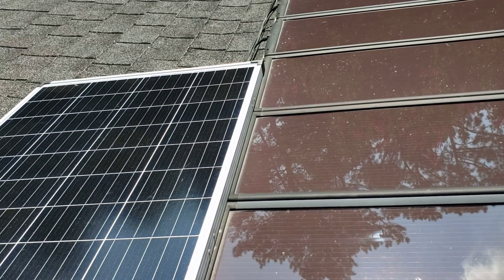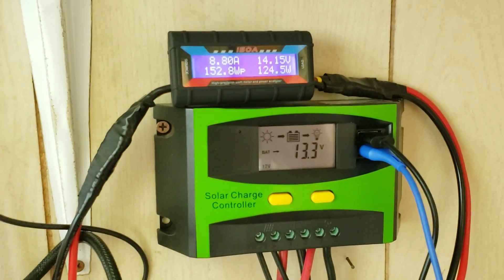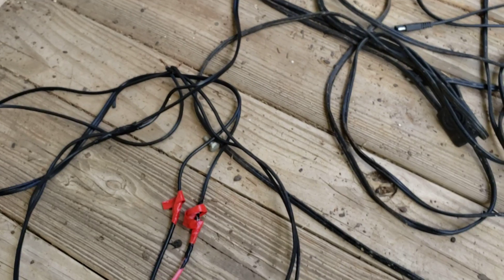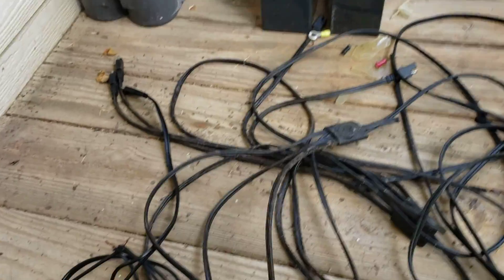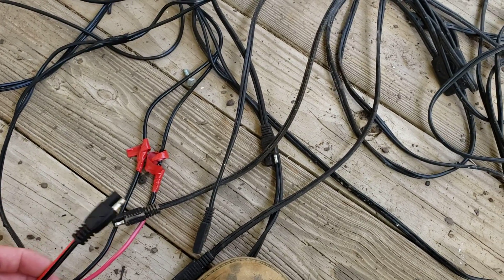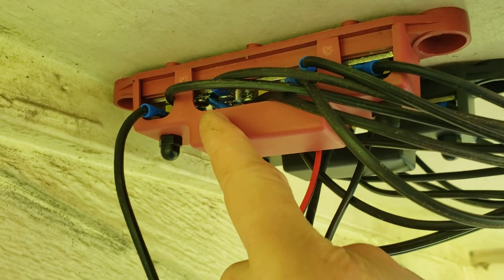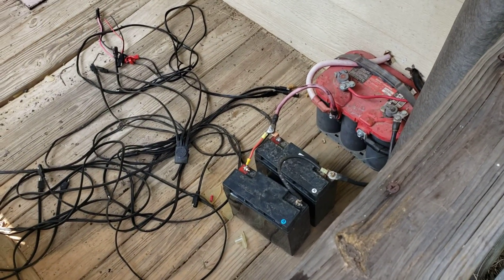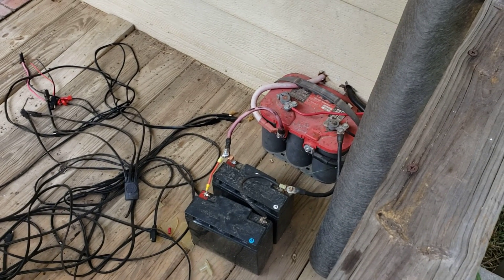Can you mix the new and old Harbor Freight Solar Panels?? Will they work??🤯57325, 63585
Buss Bars:

100 Watt Solar panels:

Charge Controllers:

Today we look and see if you can mix the old and new Harbor Freight solar panels.